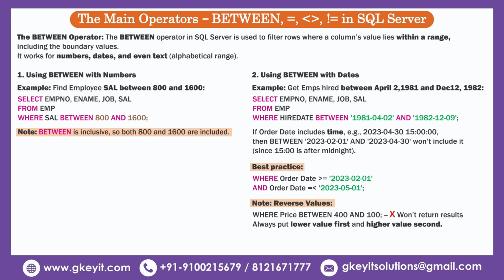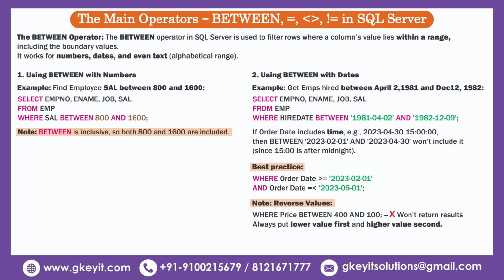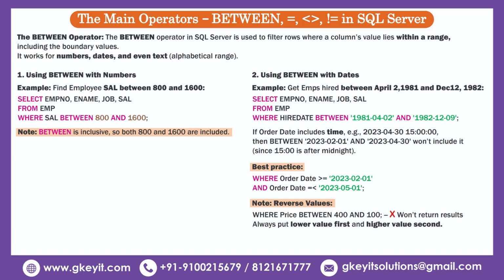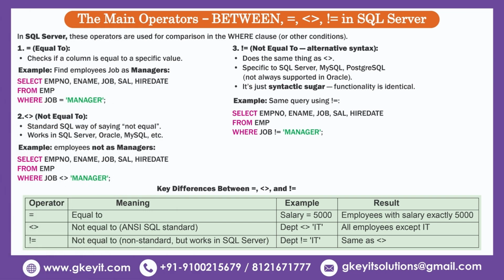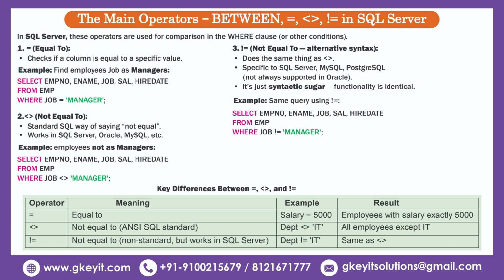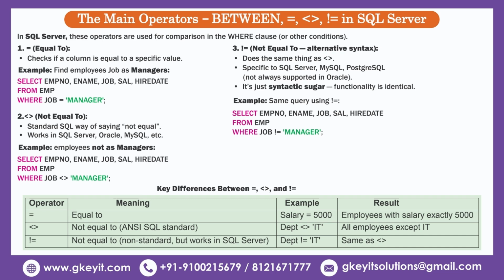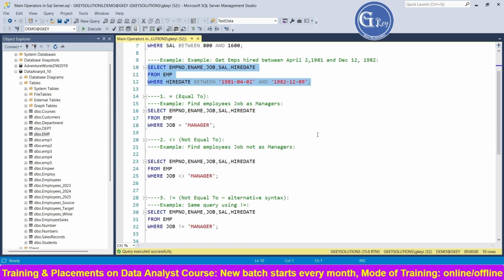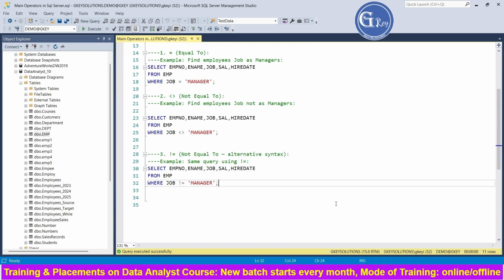Question-22: The Main Operators in Sql Server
• Comparison Operators in SQL Server Explained
• SQL Server Operators – =, !=, and BETWEEN
• Difference Between =, != and BETWEEN in SQL Server
• How to use BETWEEN, =, !=, in SQL Server with Examples